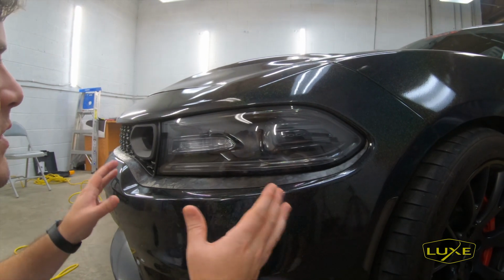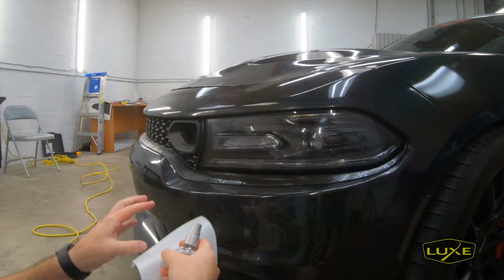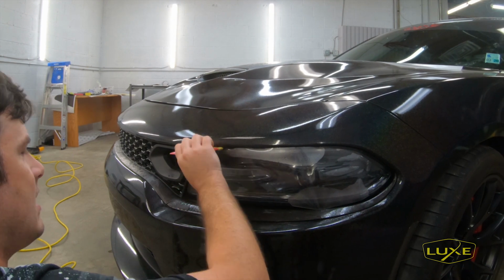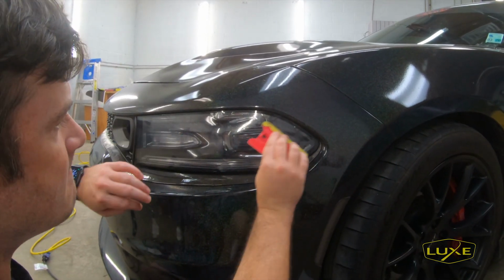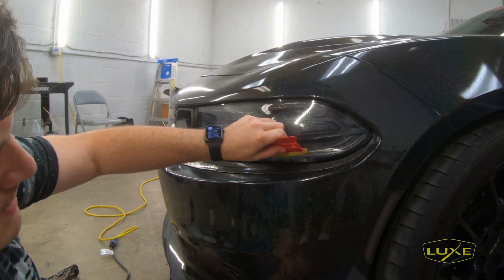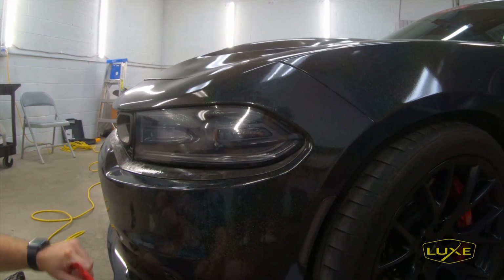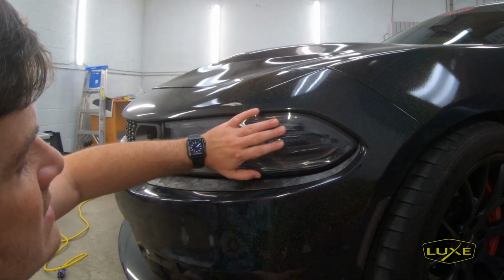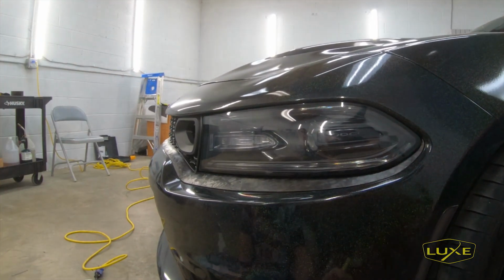2015+ Charger Headlight Paint Protection Kit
Protect your headlights from scratches with this Paint Protection Film (PPF) kit for your 2015+ Dodge Charger. This film is self healing (to an extent)! If you scratch this film, pour hot water on it or use a heat gun/hair dryer and watch the scratches disappear!

To become part of our FAM make sure to go to Facebook and check our Luxe Auto Concepts Fam Page were you can interact and show your sweet Luxe products!

Questions about our product?